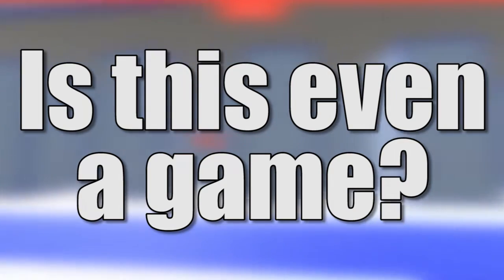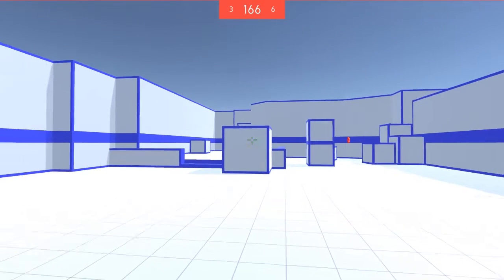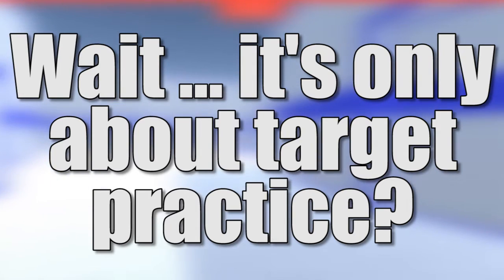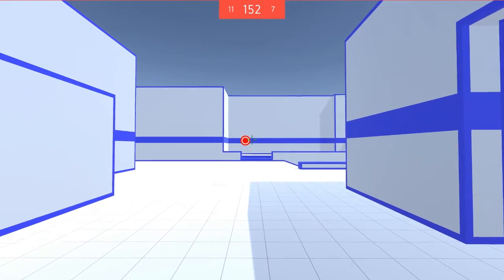Crib Sheet: Aim Hero (Steam Early Access) - Defunct Games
This is Aim Hero. It's a brand new product from ProGames Studios that wants to turn you into an online first-person shooter champ. This unorthodox tutor recently hit Steam Early Access and I know you have a lot of questions about it, so let's crib this.